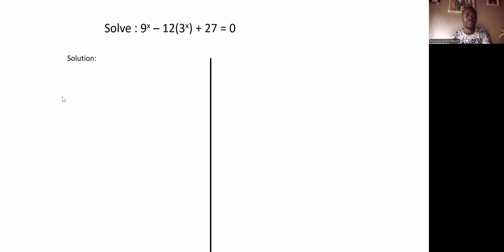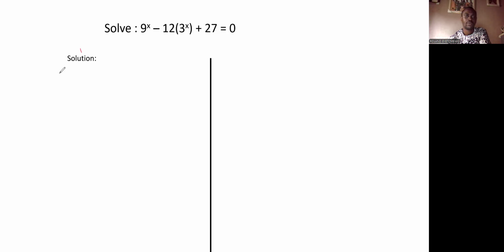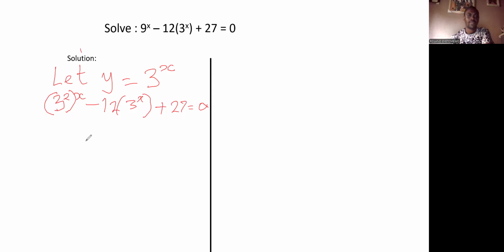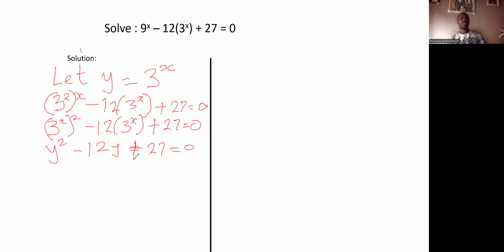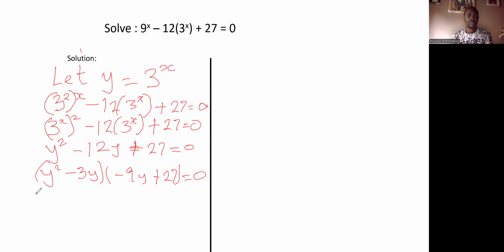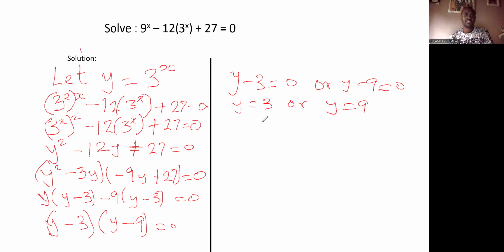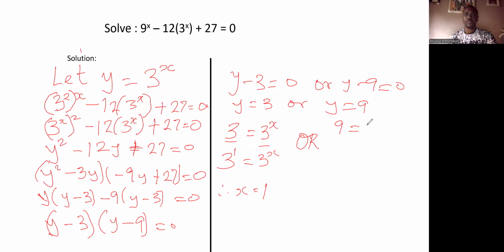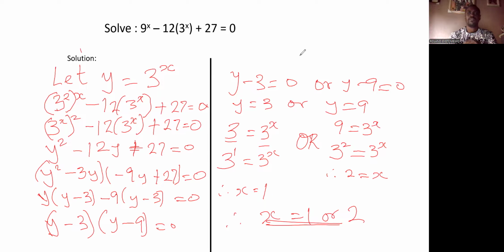The Exponential Equation that Stumped 95% of Students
Equations mixing 9^x and 3^x look intimidating until you spot the hidden connection between the two bases. In this lesson, we solve 9^x − 12(3^x) + 27 = 0 by recognising that 9^x = (3^x)², using substitution to turn the equation into a simple quadratic, and solving it step by step. This is a classic exponential equation style tested in WAEC, JAMB, GCSE, IGCSE, and SAT-level algebra.
This tutorial is built for SS2–SS3 students preparing for WAEC and JAMB, Year 11–13 students strengthening algebra for GCSE, IGCSE, or A-Level, and anyone who wants a reliable method for exponential equations with different bases. We show you how to rewrite 9^x in terms of 3^x, substitute u = 3^x to form a quadratic, factorise or solve it, and convert back to find the final value(s) of x.
By the end of this video, you'll be able to spot this same base-relationship trick in any similar exponential equation and solve it with confidence.

WHAT YOU'LL LEARN:
How to rewrite exponential terms with a common base
The substitution trick that turns exponentials into a quadratic
How to solve the resulting quadratic equation
How to convert the substituted variable back to find x
CALL TO ACTION: